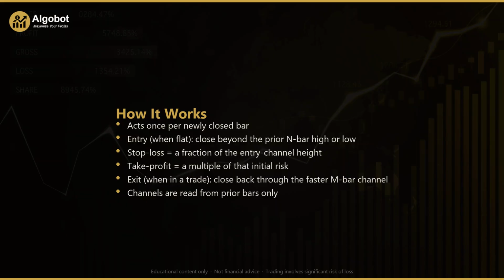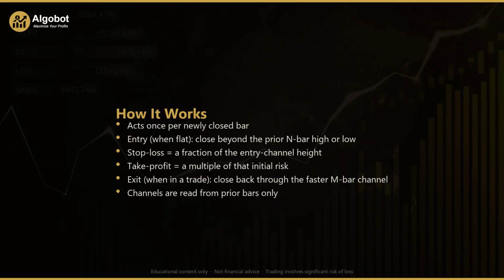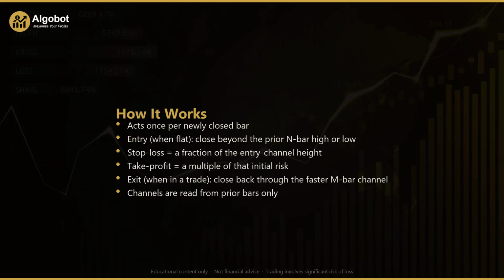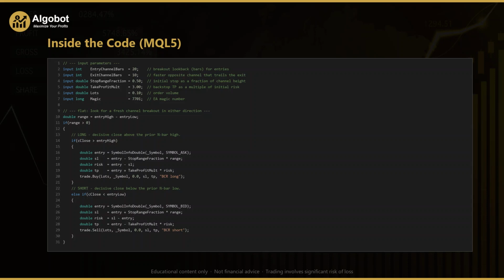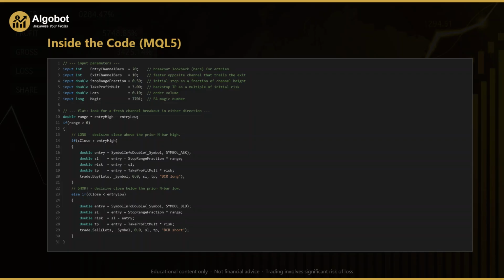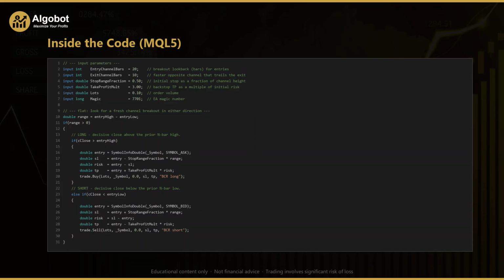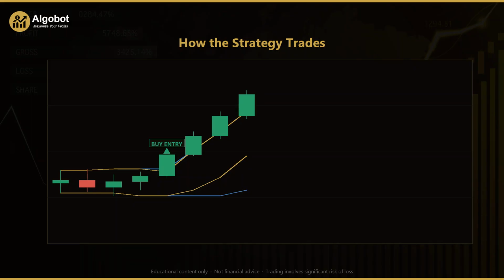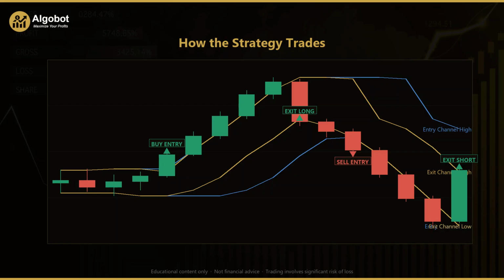Breakout Channel Rider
This video breaks down the Breakout Channel Rider, a pure price-action MT5 Expert Advisor that reads its signals straight from raw bar highs and lows — no moving average, RSI, or ATR. You'll learn how a dual Donchian-style channel system enters on a structural break and then rides the move with a faster, opposite-facing channel that trails the exit.

Key parameters covered:
• EntryChannelBars (default 20) — the breakout lookback that triggers entries
• ExitChannelBars (default 10) — the faster channel that trails the exit
• StopRangeFraction & TakeProfitMult — structural stop and a 3:1 backstop target

00:00 Introduction
00:30 Strategy Logic
01:30 Parameters
02:30 Backtest Results